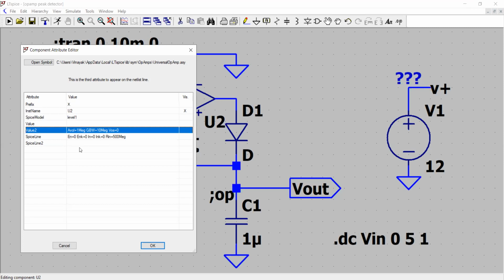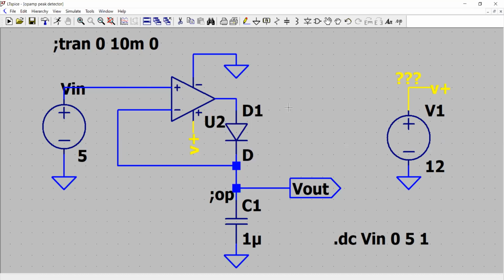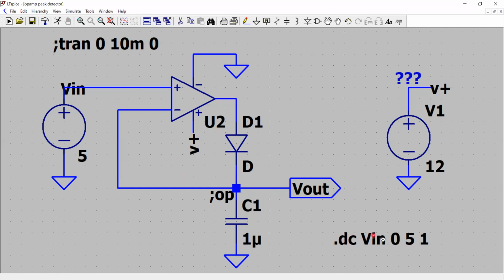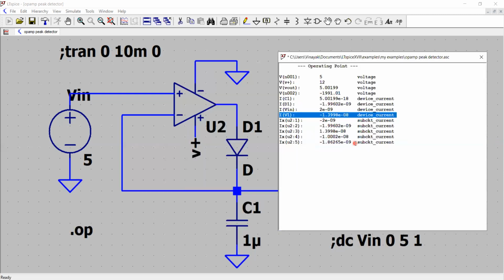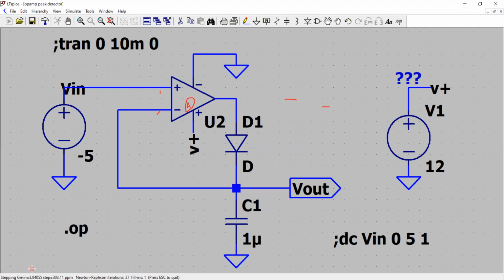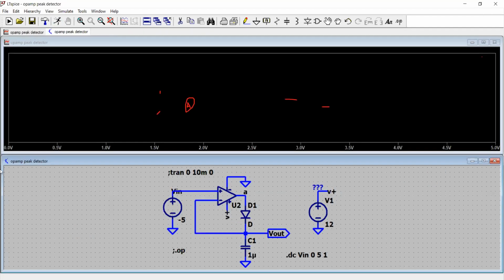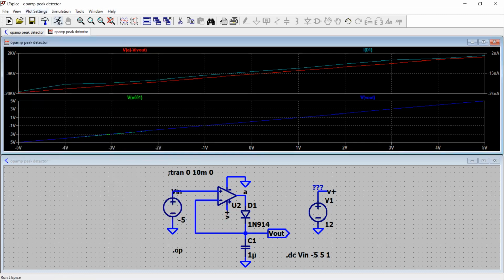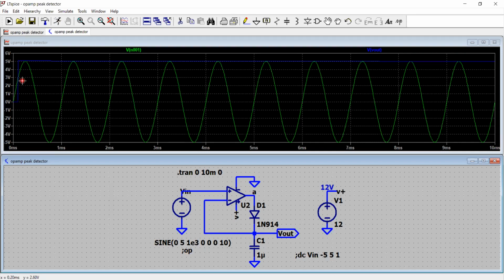Understanding Operational Amplifiers: Application Circuit and Analysis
This time, I've got another exciting application circuit using operational amplifiers. We've covered a lot of ground on our channel, so if you're new here, be sure to check out our previous videos for some fascinating content.

Now, let's dive into the circuit. Here, we have an operational amplifier, and I'm demonstrating this concept using a general-purpose circuit simulator that you can easily find online. I've selected components from the library, each with specific properties.

Firstly, we have the operational amplifier's open-loop gain, set to one Mega. The gain-bandwidth product is around 10 Mega, and the offset voltage is zero, creating an ideal scenario. We also have internal voltage and current sources, as well as the differential input resistance set to 500 Megaohms.

Now, let's understand the circuit's operation briefly. With the input connected to the positive terminal of the amplifier, if the input voltage exceeds the negative terminal's voltage, the amplifier's output tends to be positive. Conversely, if the positive input voltage is lower, the output tends to be negative, influencing the diode's biasing.

The circuit essentially functions as a voltage follower. When the input voltage surpasses the diode's forward voltage drop, the capacitor charges up. Conversely, when the input voltage falls below, the diode reverses bias, halting the charging process.

I've conducted a DC operating point analysis, indicating voltages and currents across various components. By adjusting parameters like gain and capacitor values, we observe how the circuit responds to changes in input voltage.

Furthermore, I've simulated a transient analysis, showcasing how the circuit tracks input changes over time. The green curve represents the input signal, while the blue curve depicts the voltage across the capacitor, illustrating the circuit's peak detection capability.

In conclusion, this circuit serves as a versatile tool in signal processing, demonstrating the importance of operational amplifier characteristics and feedback mechanisms. Happy learning!